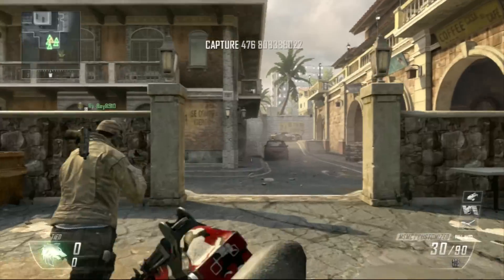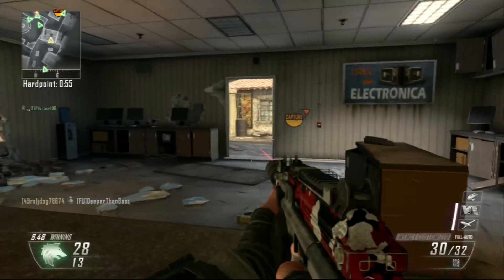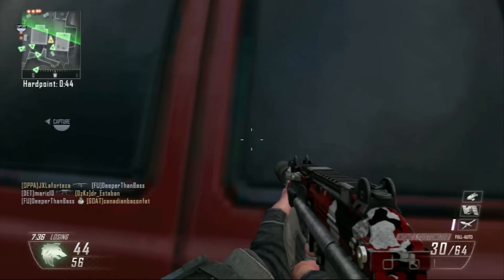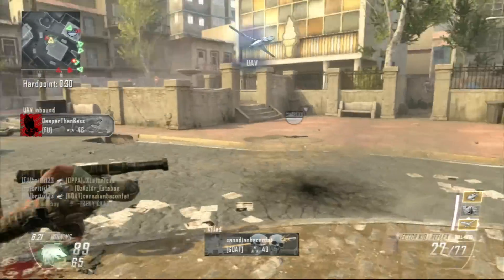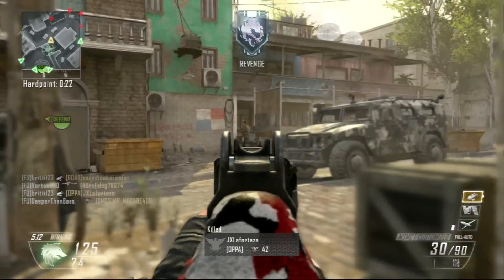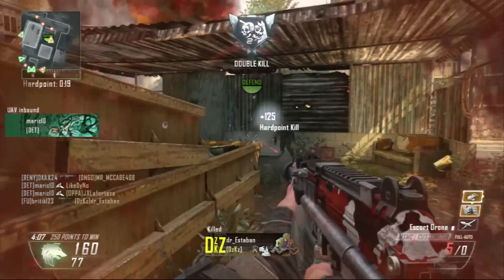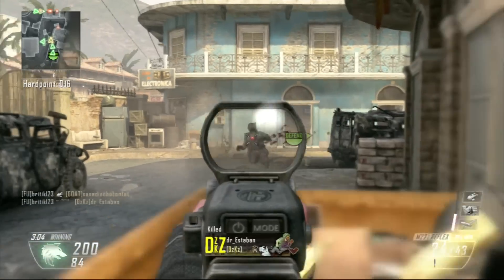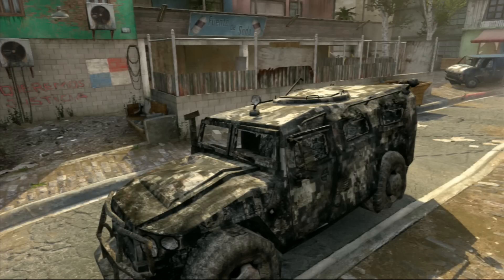Black Ops 2 - How to do Well at Hardpoint (61-5)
I call in a grand total of 5 Orbital VSATs and Escort Drones.